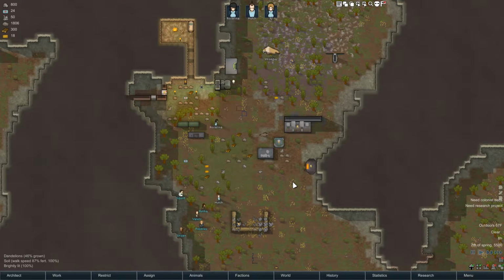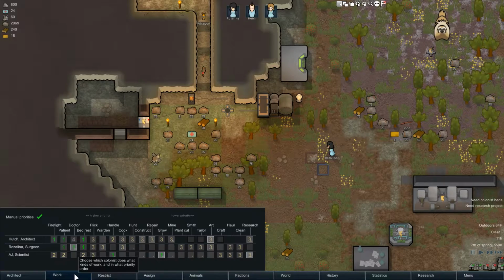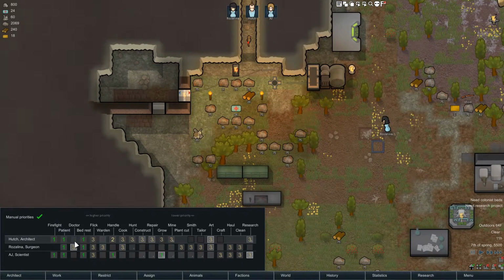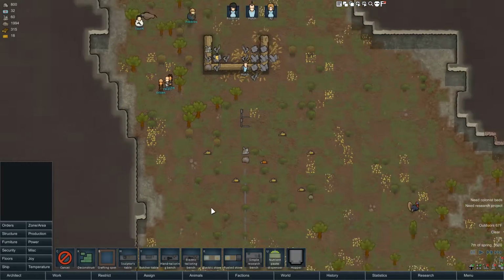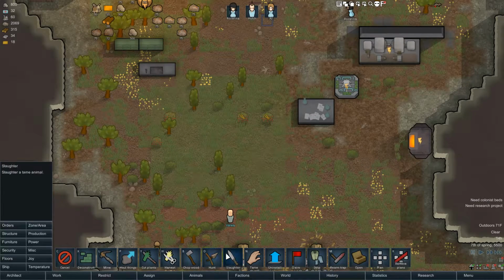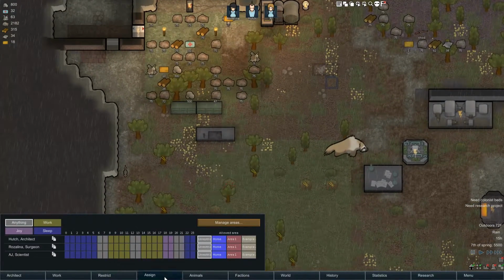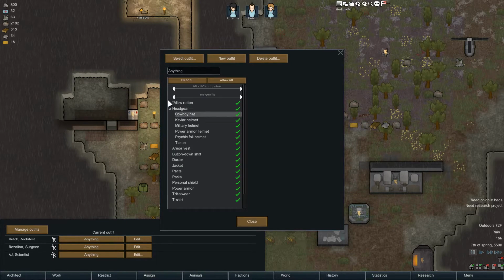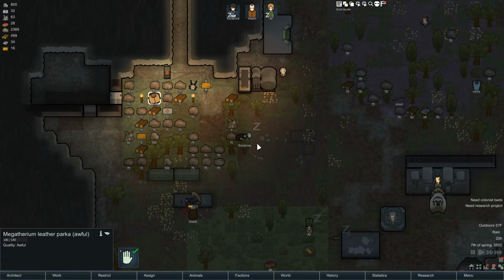Work, Restrict, Assign and Animals [RimWorld Tutorial Pt.5]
Here we look at the Work, Restrict, Assign and Animals tabs. While the Architect is perhaps the most important tab, I would argue that the Work is right on the same level. It is important to know how to effectively use this to get the best results out of your colony!

What's my validation for knowing this game? I've since backed Tynan's fantastic concept since 2013, when he first released his game for purchase via his small indy dev venture, Ludeon Studios. Since then I've played the game on and off, always watching the forums and anticipating the steam release with the addition of workshop to make modding even easier! With the release bringing new members into the community, I wanted to do what I could to provide a clear insight into the game in multiple parts to break down each concept when needed.

Join me on our trials to survive in this odd, strange new world!